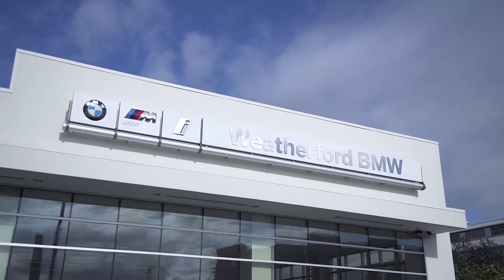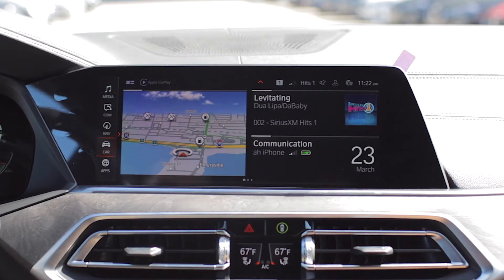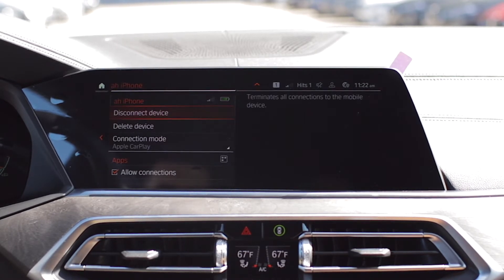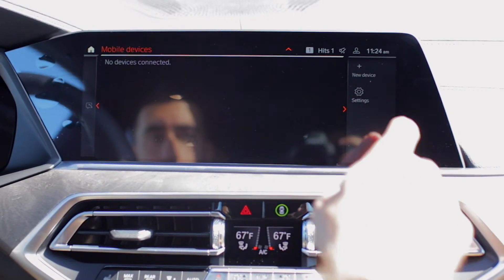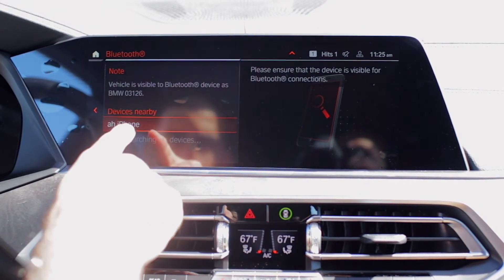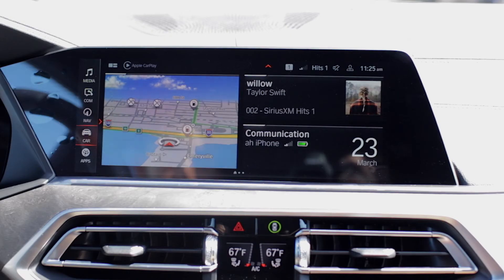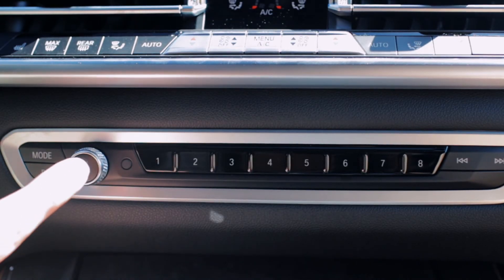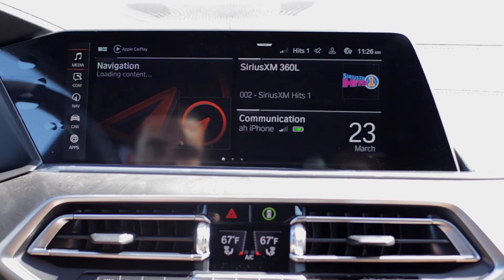How To Troubleshoot Apple CarPlay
Today Andony will demonstrate the steps you should take if you can't get your Apple CarPlay to connect. On occasion, connection to CarPlay can get lost, but if you follow these steps, you should be reconnected in no time!